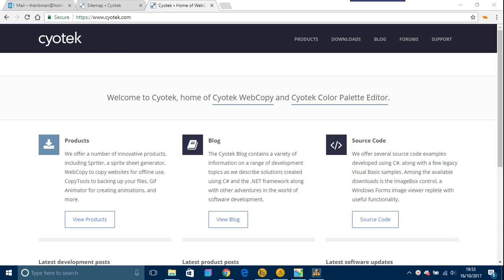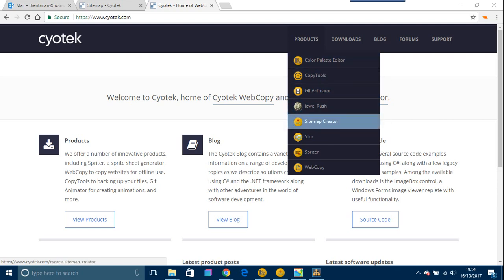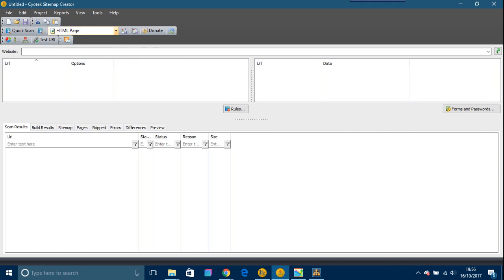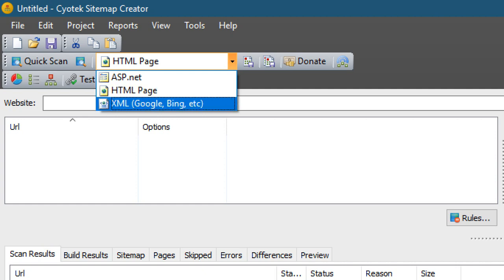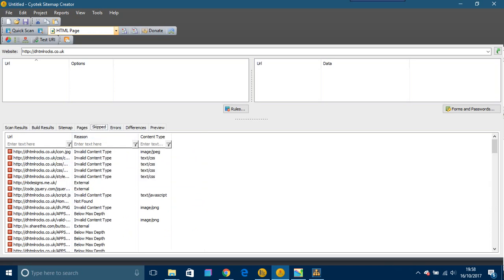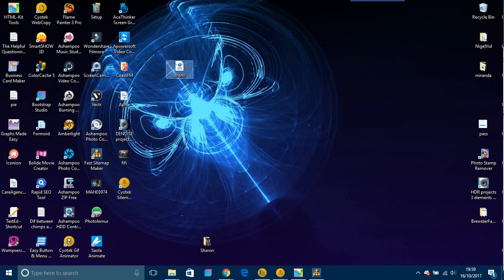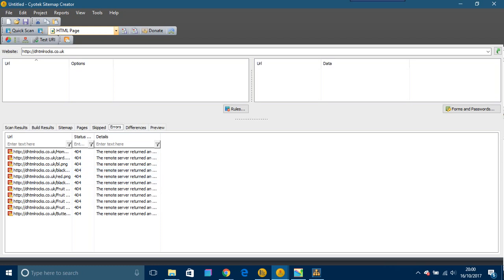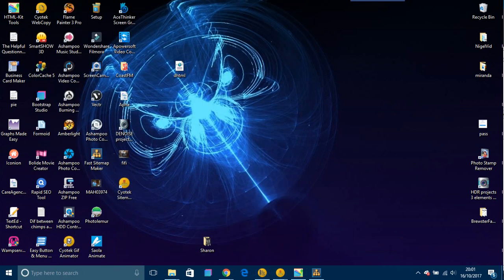Cyotek Part 1 Sitemap Creator